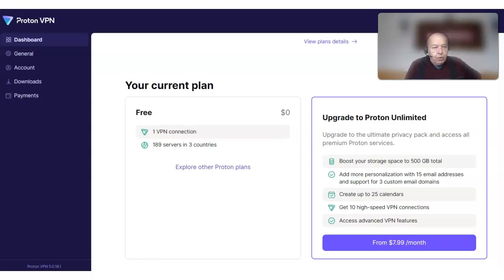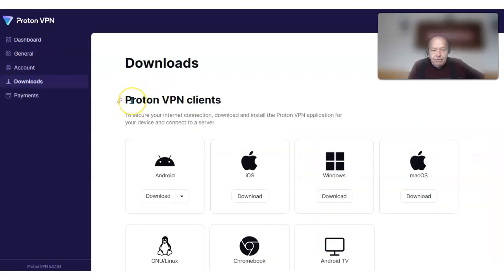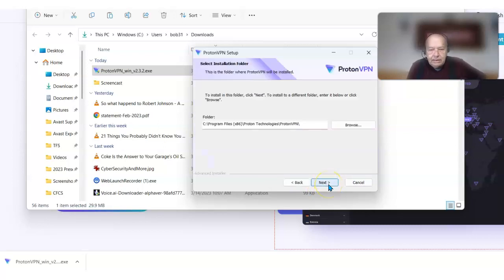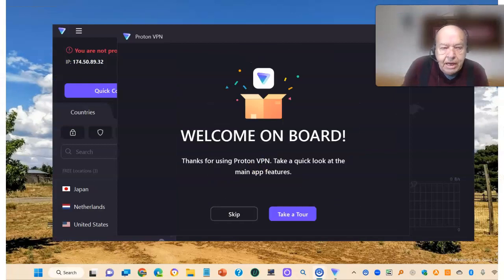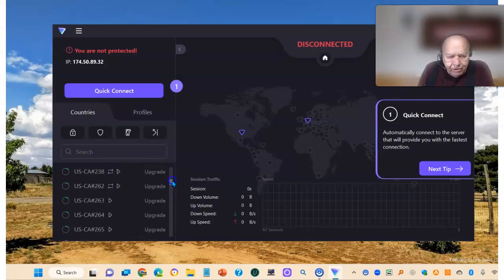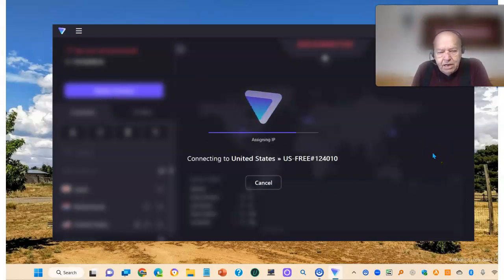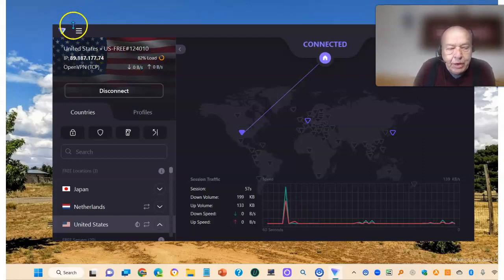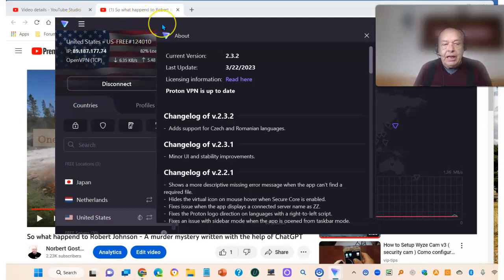Proton VPN - Free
Downloading, installing and checking out the free version of Proton VPN